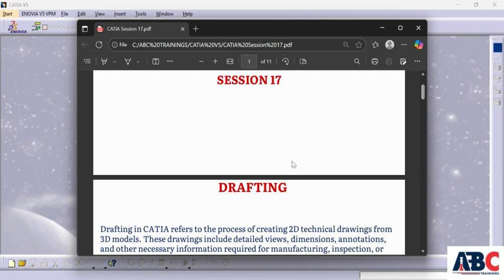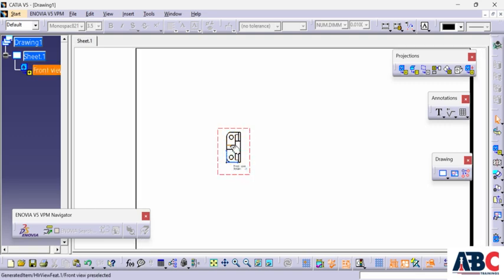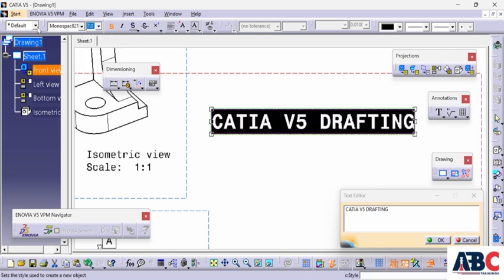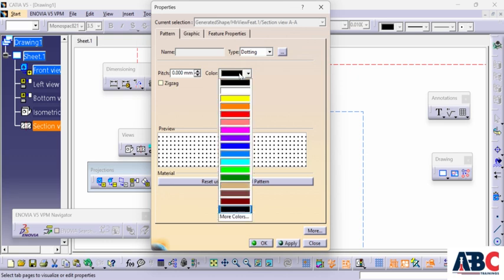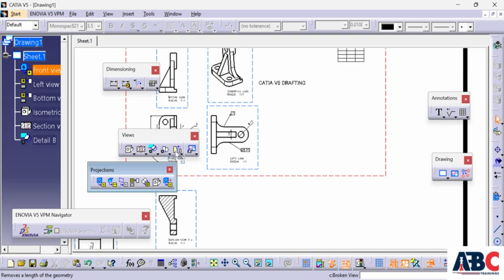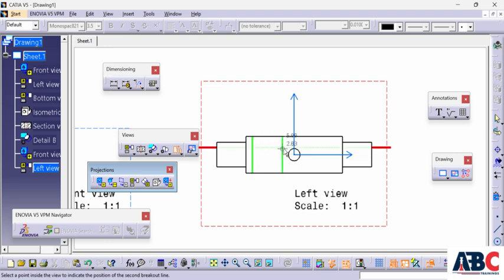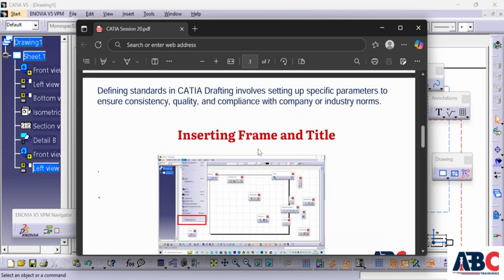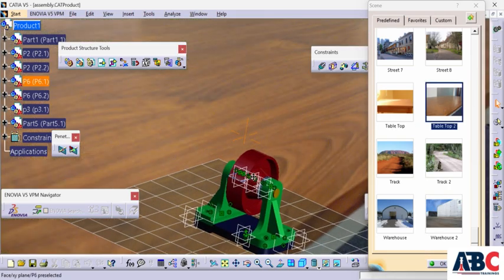FOUNDATION TO EXPERT IN CATIA V5 EPISODE NO. 13